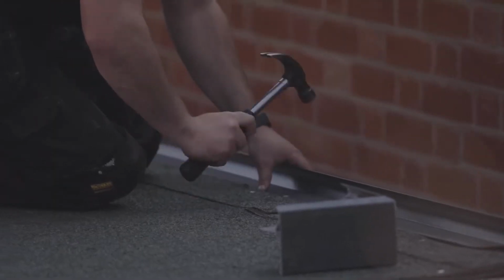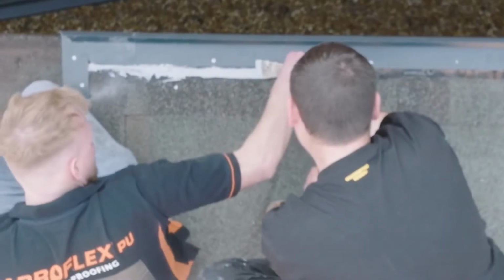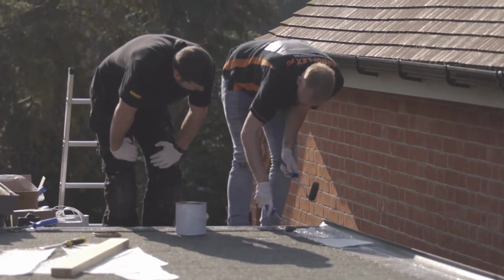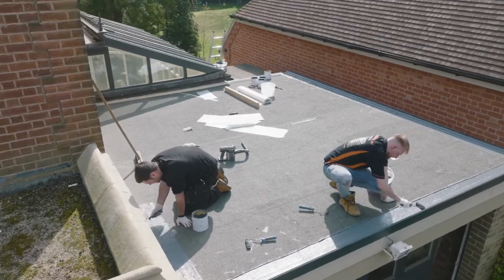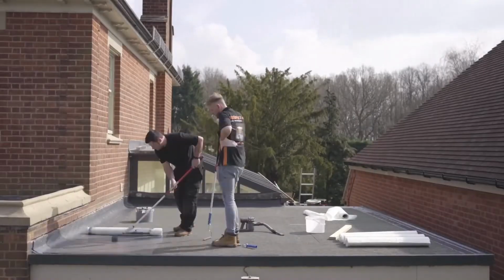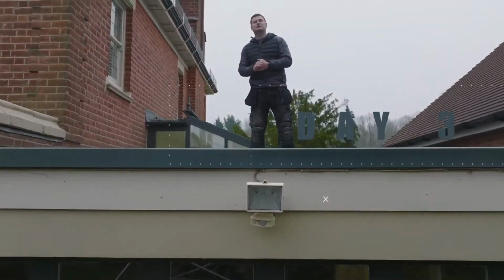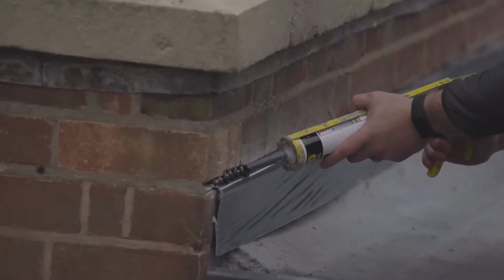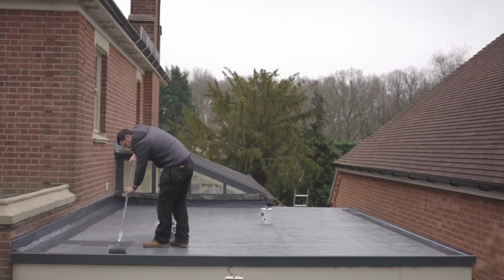How To Install ARBOFLEX PU Liquid Overlay System On A Flat Roof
"See how to Install ARBOFLEX PU Liquid Overlay System On A Flat Roof.

Watch how easy it is to install a ARBOFLEX Liquid roofing system and how to prep and waterproof.